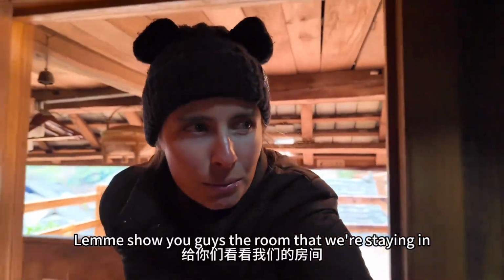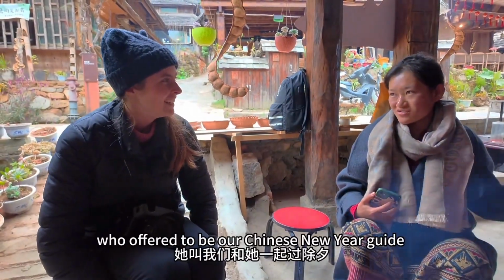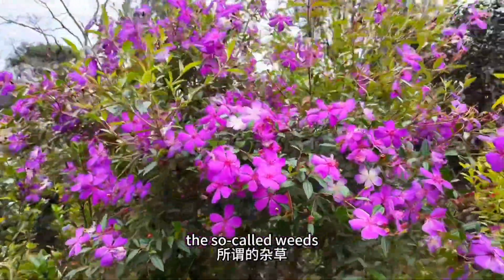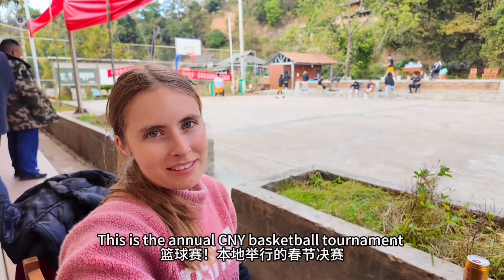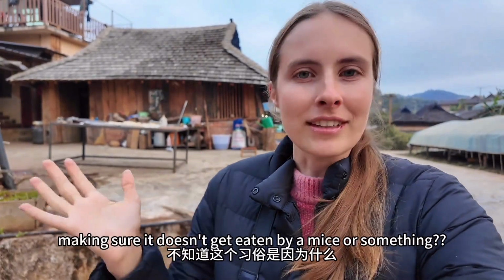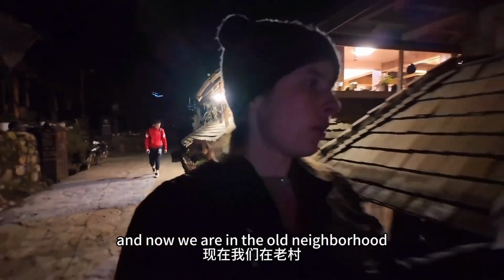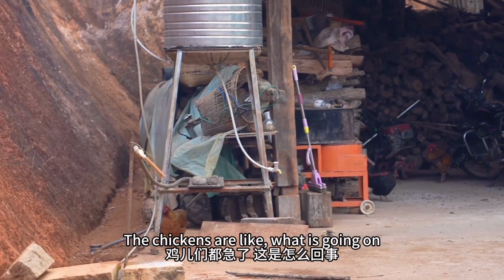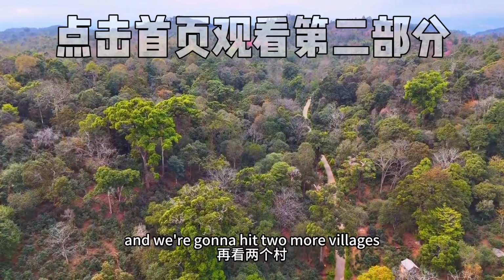和傣族一起过除夕！云南试春节【1/2】